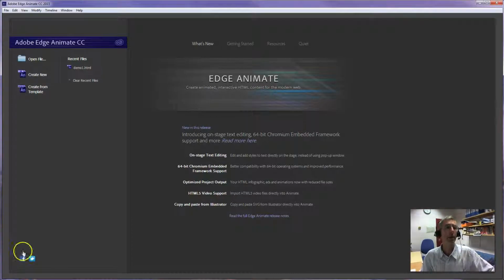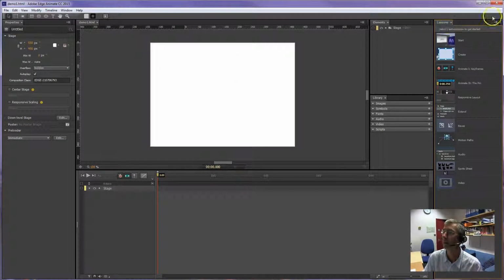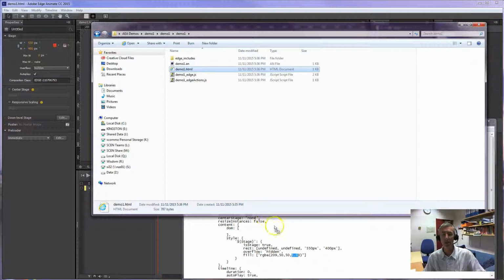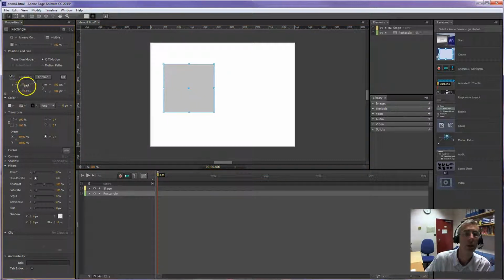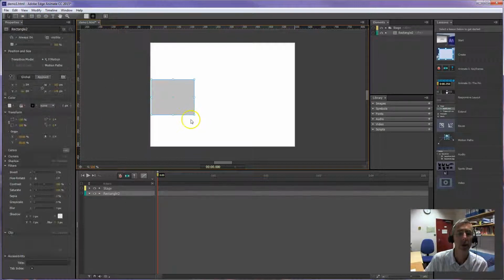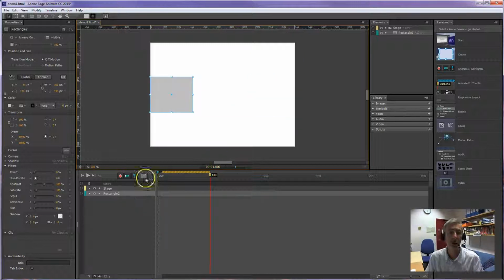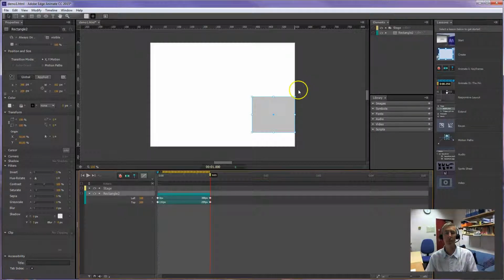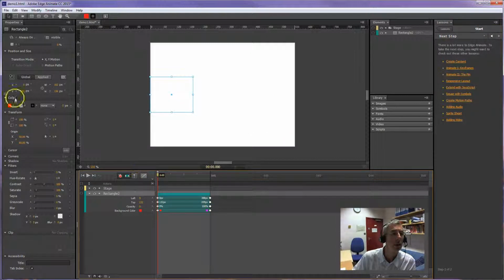Adobe Edge Animate Starter 01 Interface